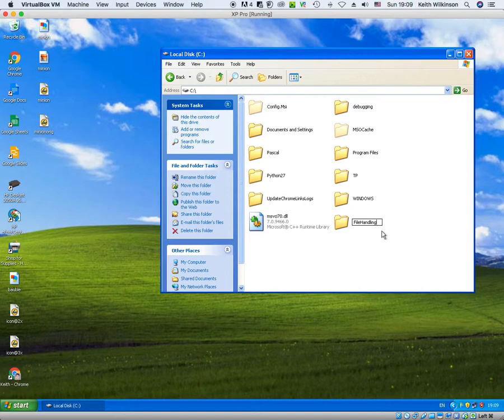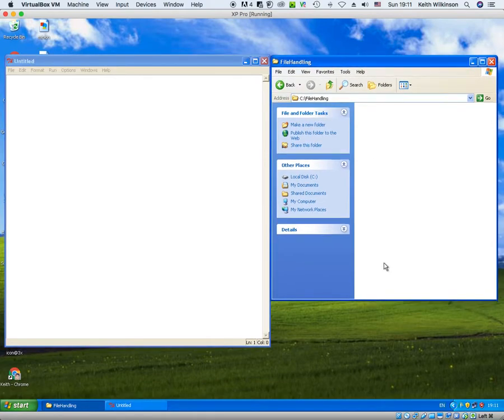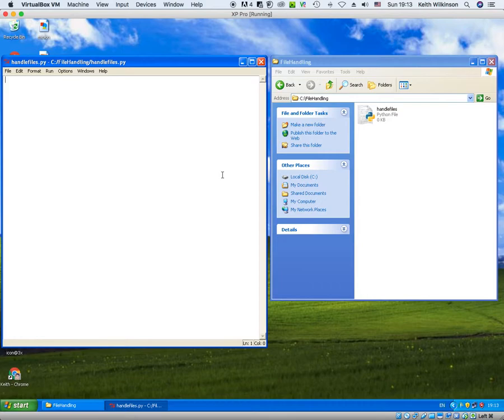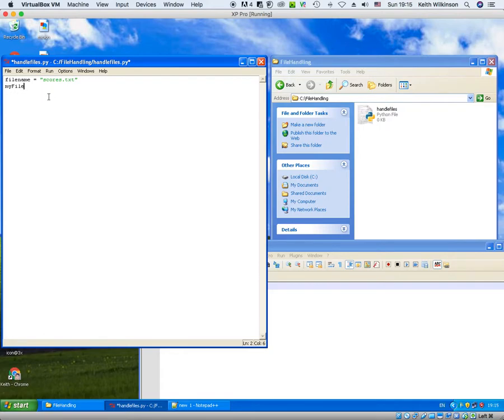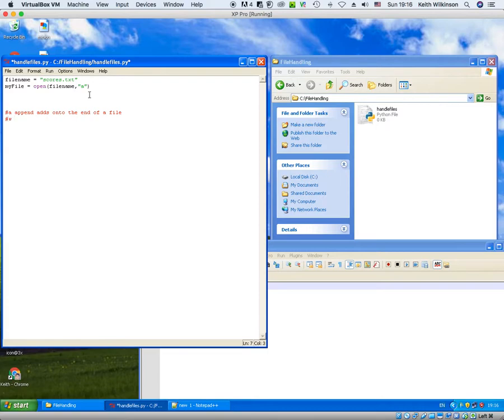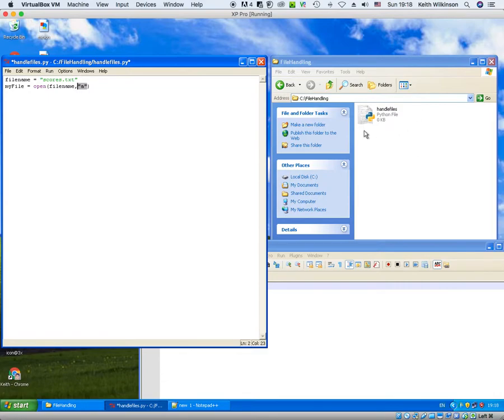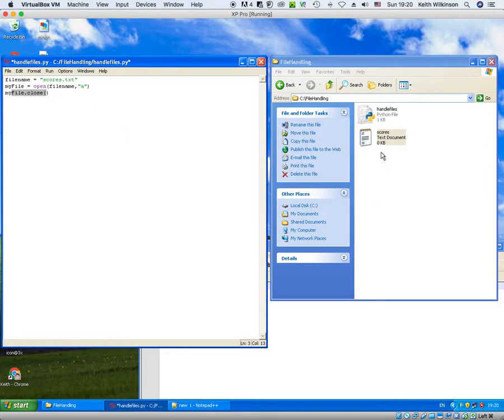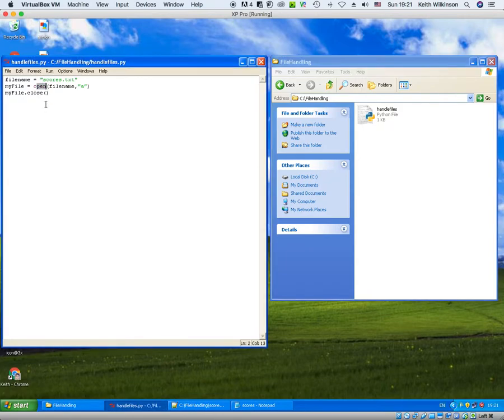filehandling01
Create a folder. Show the first steps in creating a file in Python